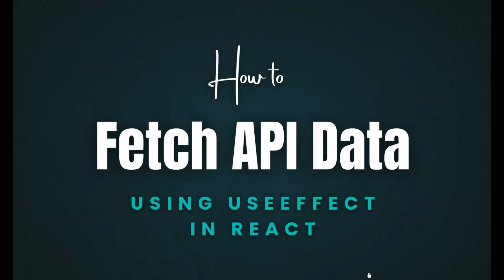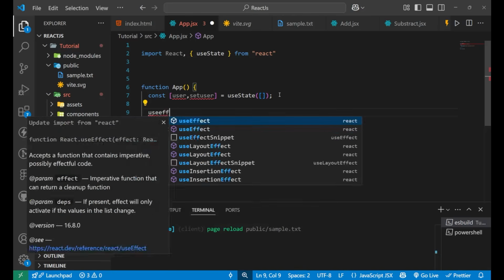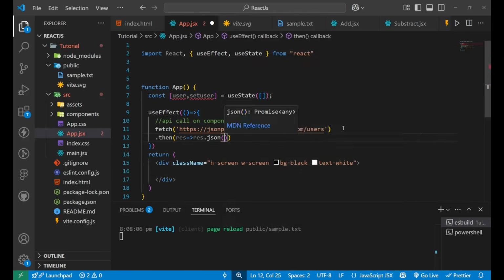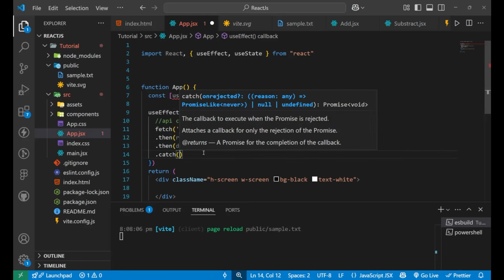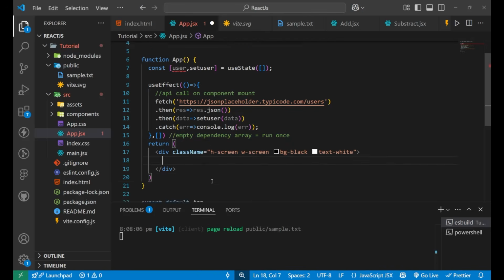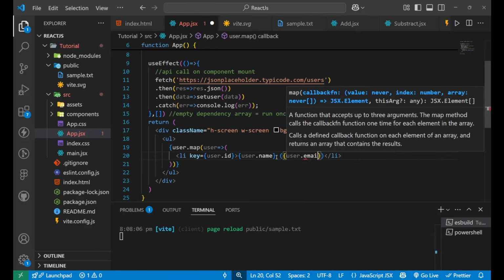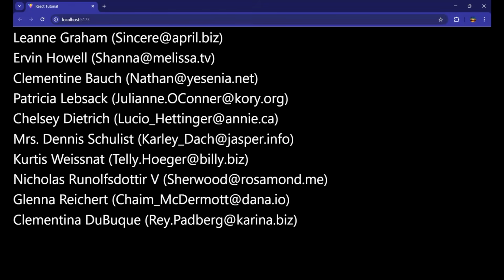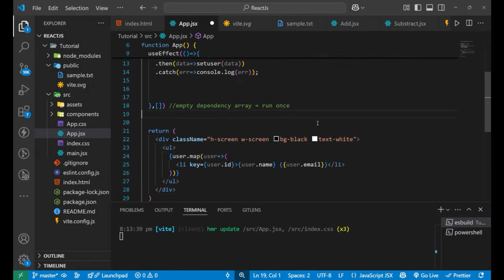How to Fetch API Data Using useEffect in React | useEffect + Fetch with Async/Await Explained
Want to fetch live data from an API in your React app? In this step-by-step tutorial, you'll learn how to fetch API data using the useEffect hook in React with fetch() and async/await.

Mastering API calls is essential for building real-world, data-driven applications with React, and useEffect is the right way to trigger fetch requests on component load.

🧠 In this video, you’ll learn:

How to use useEffect() for API requests in React

When and why to use fetch() or axios

How to structure async functions inside useEffect

Displaying fetched data in the UI using useState

Error handling and loading states

Bonus: Clean code tips for reusable API calls

This tutorial is ideal for React beginners, JavaScript learners, and developers building dynamic UIs powered by external data.

🎯 Check out the full React JS Playlist to explore useState, useEffect, conditional rendering, and real-world project builds.